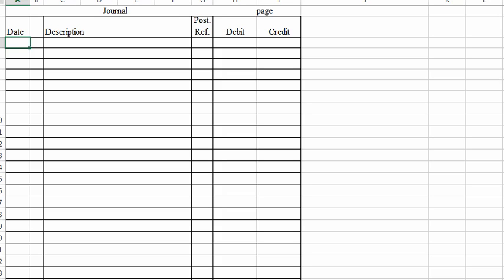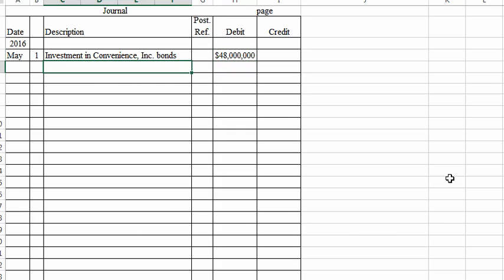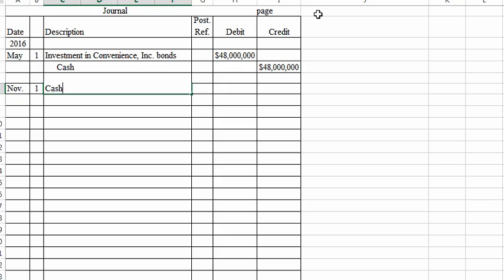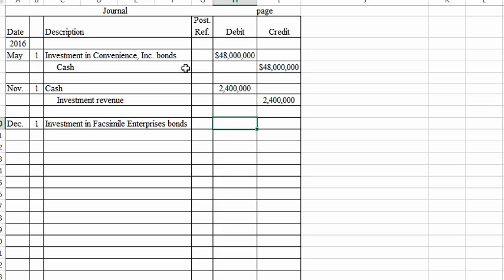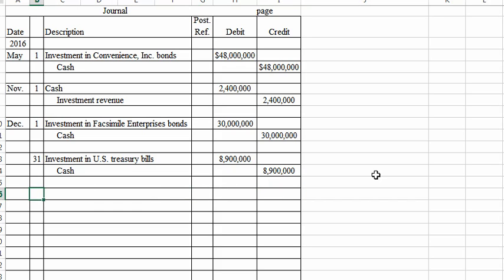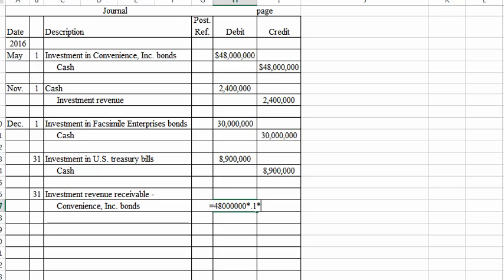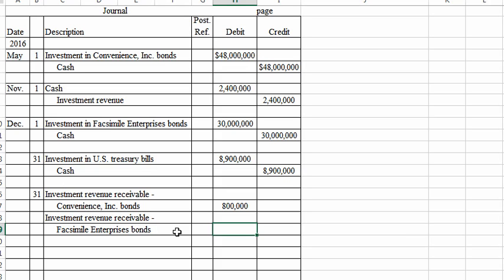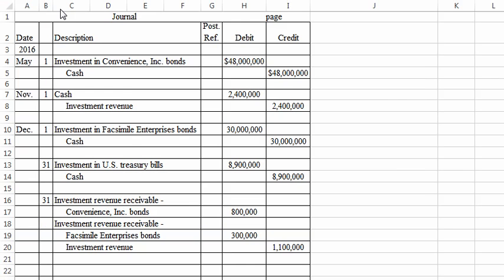E 12-2 Video ACC 221